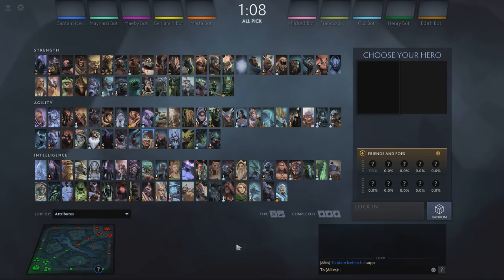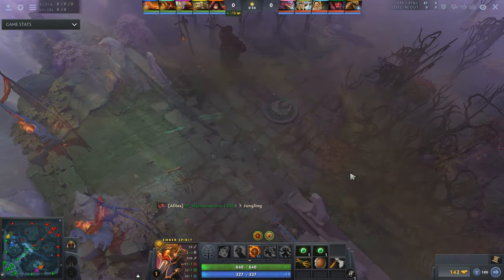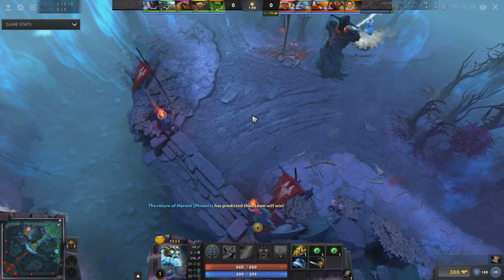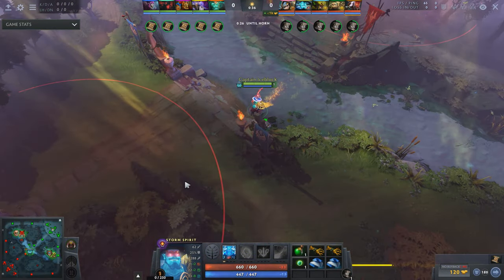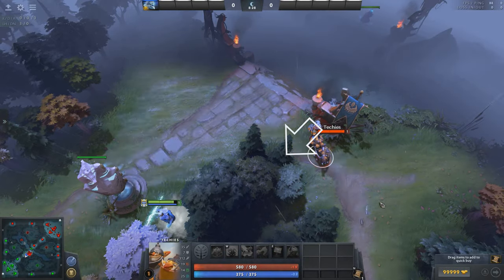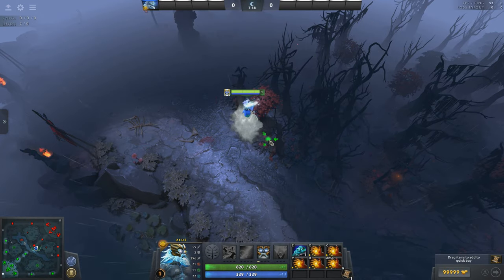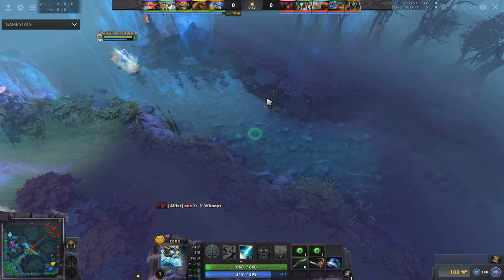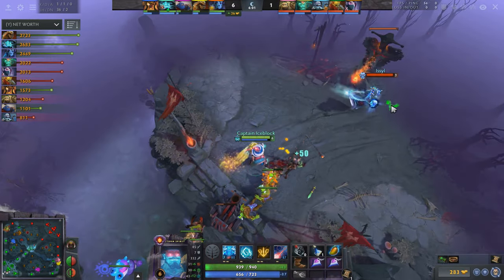The Complete Guide to Advanced Midlane Vision | Dota 2